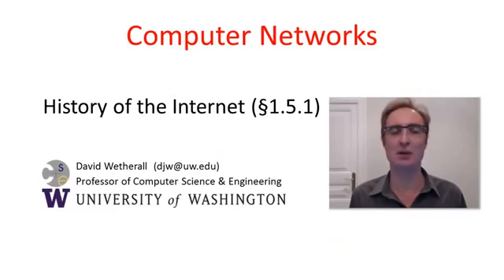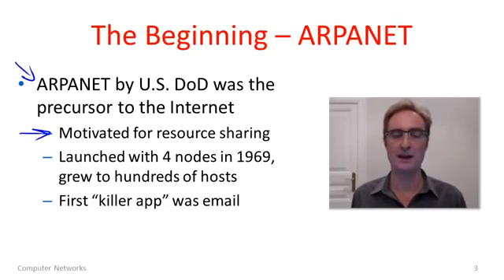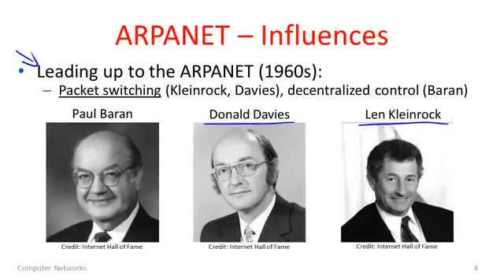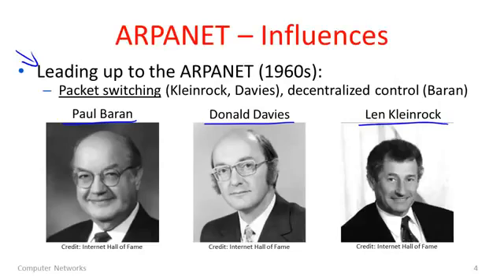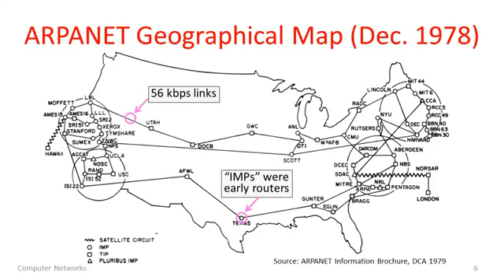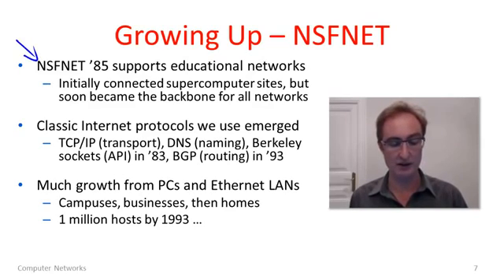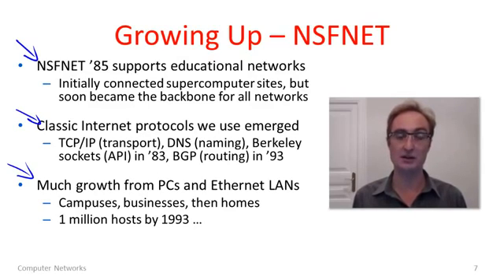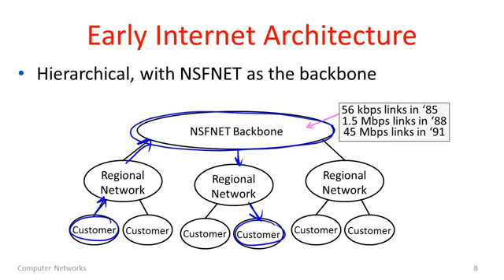Introduction, Protocols and Layering 1-8 History of the Internet